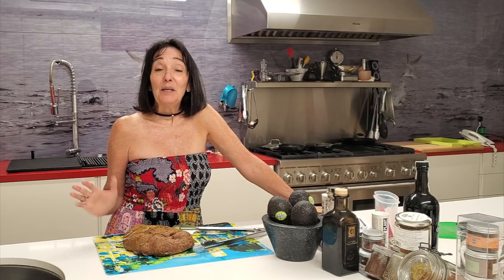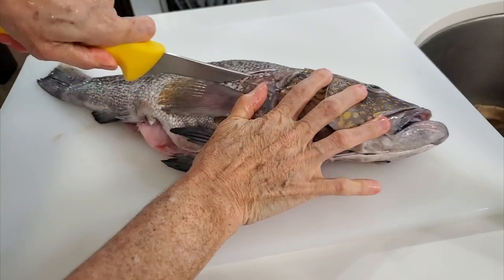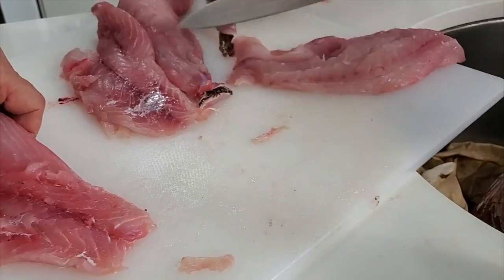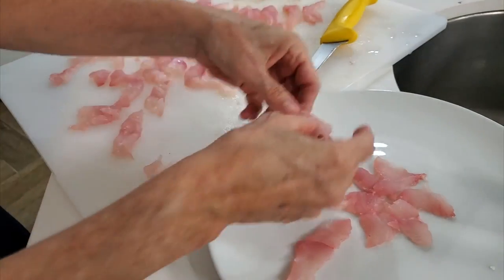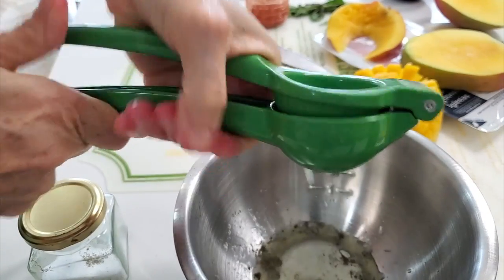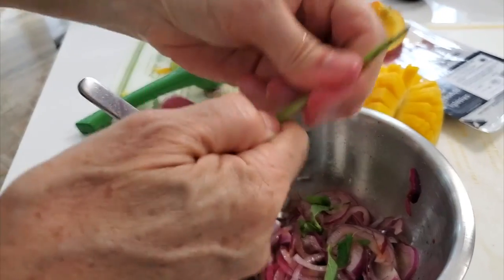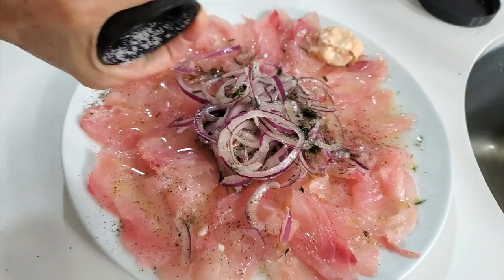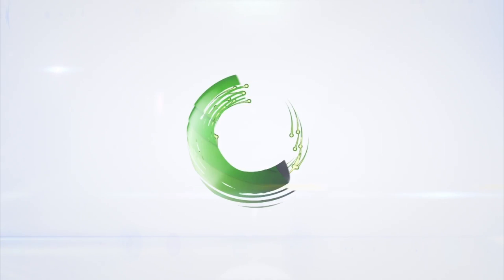GROUPER TIRADITO SASHIMI APPETIZERS: 2 Party Favorites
A must-have for entertaining or for a light evening dinner. Chef Pachi shares 2 fantastic and simple grouper appetizers with mango, red onions, olive oil, cilantro, and a few other spices. Try them this Thursday night or weekend!!

Grouper Sashimi Tartare with
MANGO AND RED ONION SALAD
8 servings

A sexy recipe and super easy to make! Make it today and delight yourself at home like in a super restaurant, Chef Pachi

2 lbs. grouper or other white fish filet
1 mango
1 red onion

Pickling Ingredients:
1 tablespoon lime juice1/8 teaspoon salt1/4 teaspoon pepper
Pinch of dried pepper
2 tablespoons olive oil
3 sprigs of orégano, dil, cilantro or basil
How to prepare:
1. Prepare the onion pickle.
  - 1. Place lime juice salt and pepper in a bowl and mix. Add oil mix and add onion, mango and oregano and mix again. Set aside until ready to serve.

2. Cut the fillets into very thin slices and arrange on a serving plate or in portions. Pour in a touch of olive oil and refrigerate until serving.
3. When serving, add the pickle and mango.
4. Serve with crusty bread toasts and green salad.

Nutrition claims:
High Protein, Low Carb, Keto Friendly, Pescatarian, Paleo, Specific Carbs, Dairy Free,
Gluten Free, Wheat Free, Egg Free, Milk Free, Peanut Free, Tree Nut Free, Soy Free,
Shellfish Free, Pork Free, Red Meat Free, Crustacean Free, Celery Free, Mustard Free,
Sesame Free, Lupine Free, Mollusk Free, Alcohol Free, No Sugar Added, Sulphite Free,
Kosher, B Healthy
Nutrition Facts:
- 8 Servings
- 170 Calories/Serving
- Fat: 48 Cal
- Carbs: 31 Cal
- Protein: 91 Cal
- 8% Daily Valueby Chef Pachi Gallo | Chef Pachi | Pachi.com